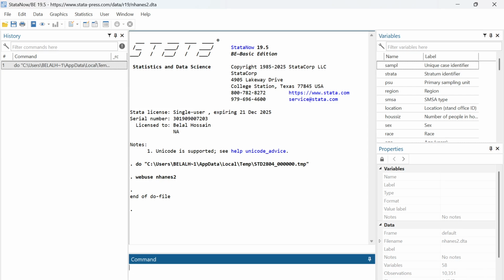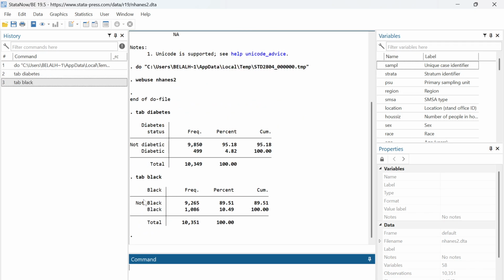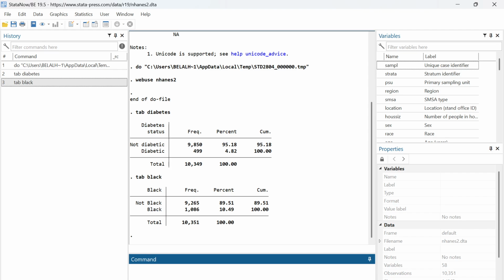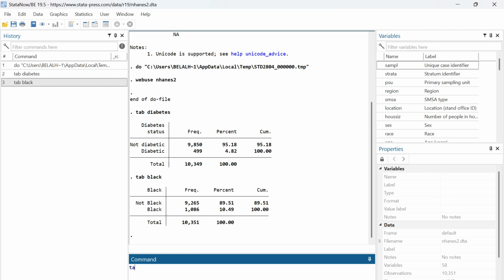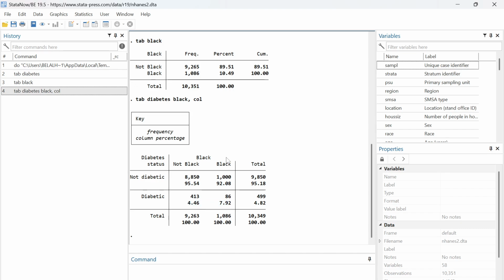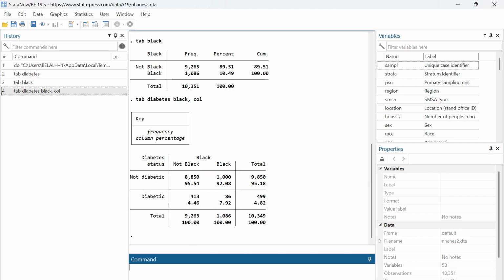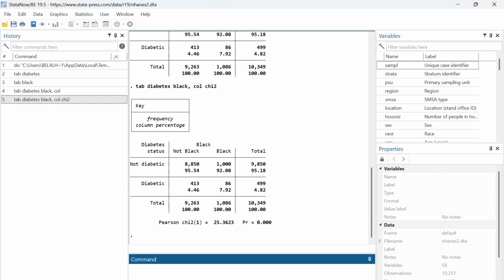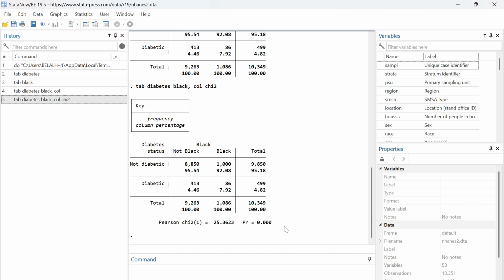Chi-Squared Test for Independence in Stata | Step-by-Step Tutorial for Beginners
Learn how to perform a Chi-Squared Test for Independence in Stata step-by-step. This tutorial walks you through data preparation, command syntax, output interpretation, and practical tips to ensure your results are accurate and meaningful. Perfect for beginners or anyone needing a quick refresher on categorical data analysis in Stata.